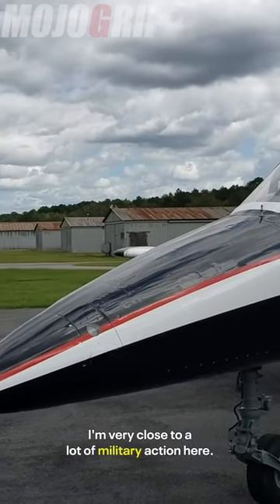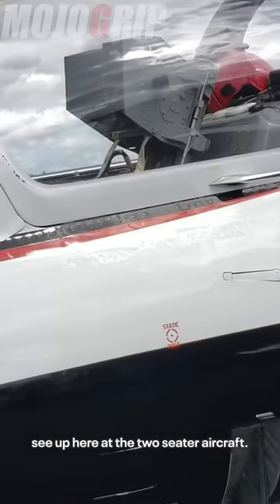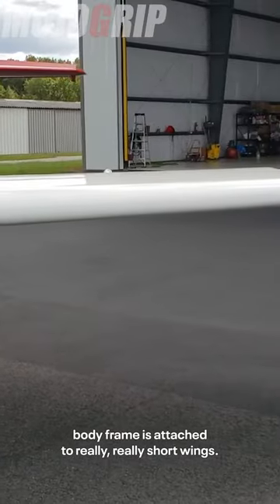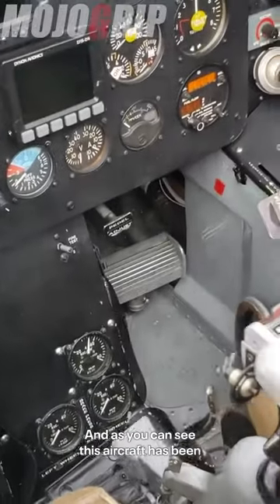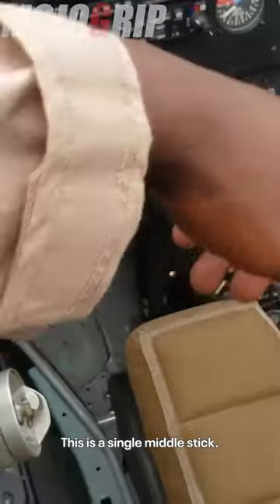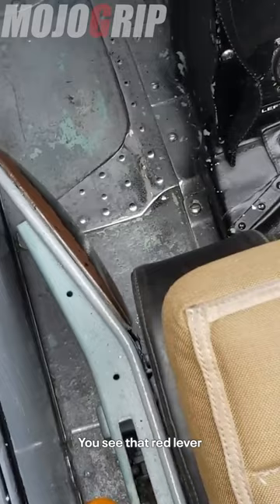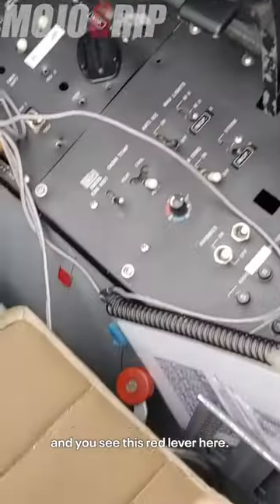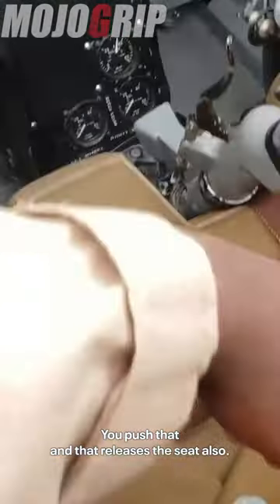L39 is a solid military trainer jet